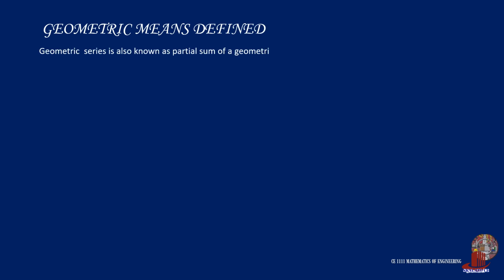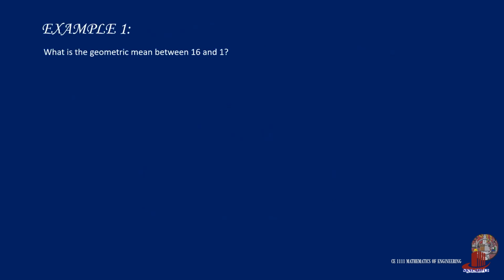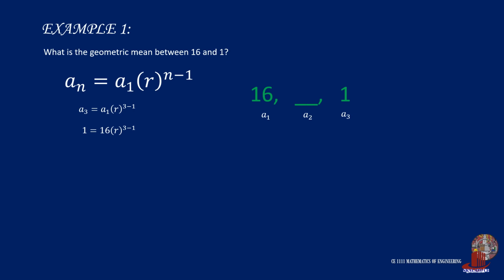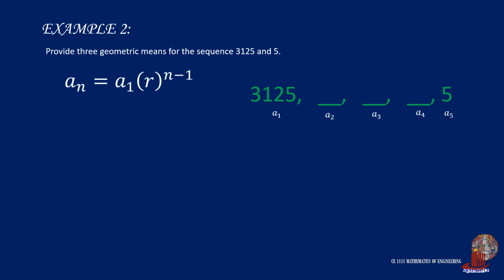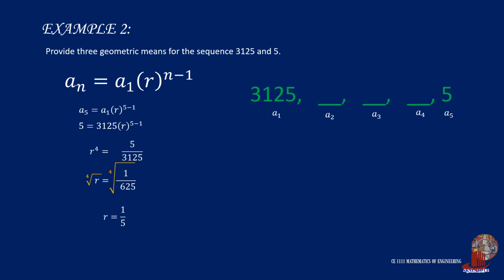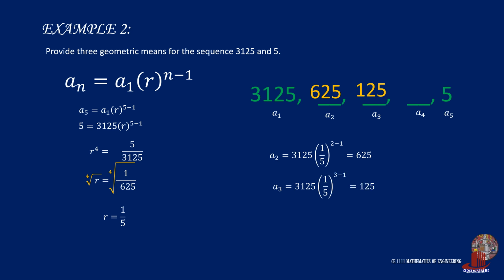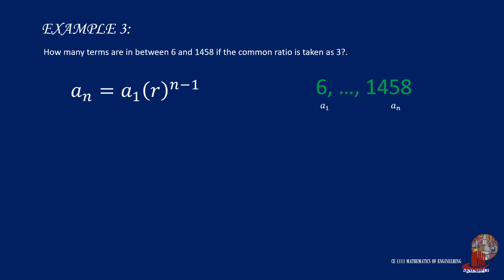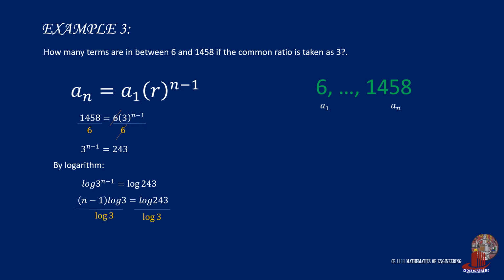SEQUENCES AND SERIES: INTRODUCTION TO GEOMETRIC MEANS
Geometric means are the terms within the first and last terms in a geometric sequence. Check out how to determine them in the examples provided.